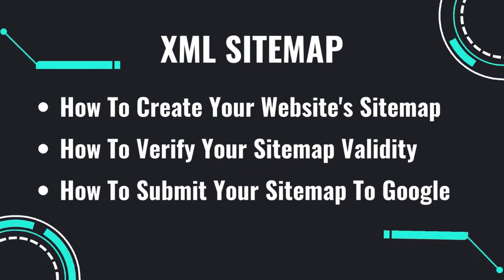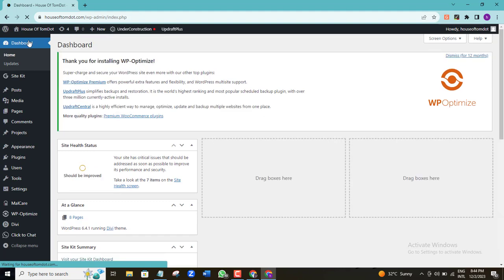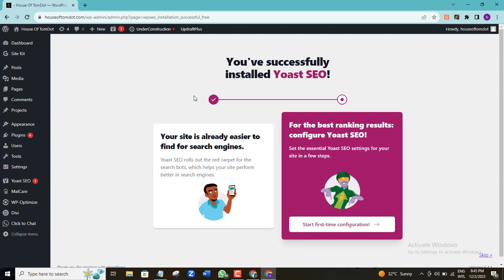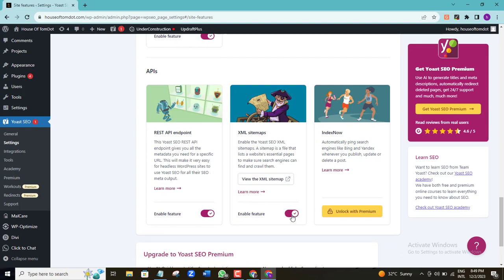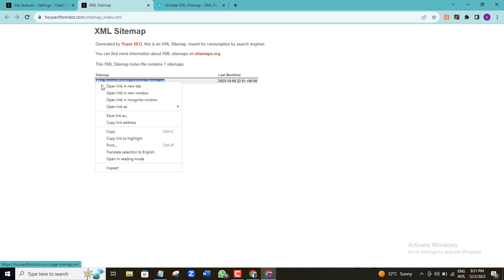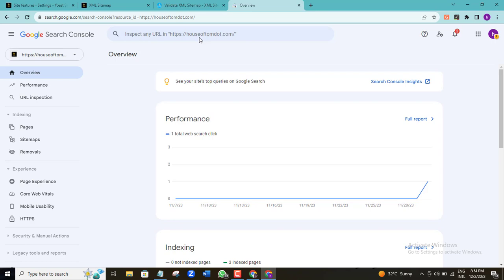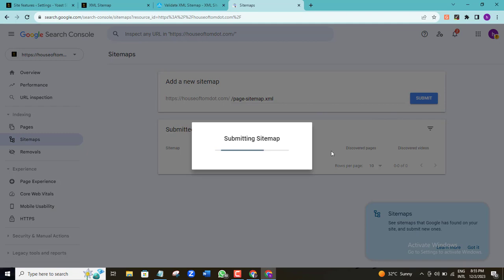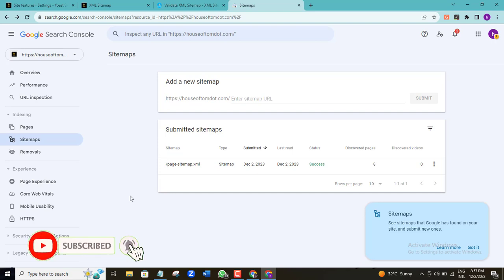How To Submit Sitemap In Google Search Console | Setup Sitemap Wordpress -XML Sitemap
This video shows you How To Submit Sitemap In Google Search Console
Easy Sitemap Wordpress(XML Sitemap) Creation video.

Add sitemap to Google Search Console

Sitemap or what you might recognise as xml sitemap is one of the most crucial aspects of your website SEO. Your sitemap gives Google and other search engines a guide on how your website is structured thereby making search engine crawling possible. If your website is not properly crawled, then the chances that your website pages will rank on Google are low, that is if they even appear at all.

So, it is essential that you create your website sitemap and then submit it to Google and any other search engines these 2 steps are what I'm about to show you in the next few minutes.